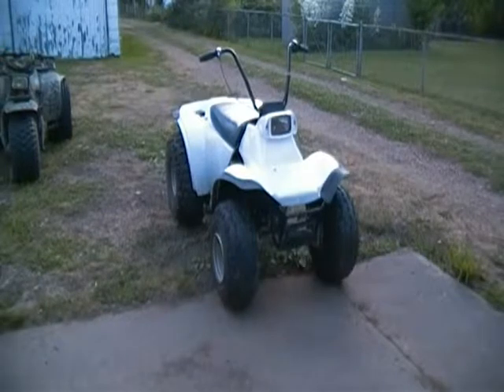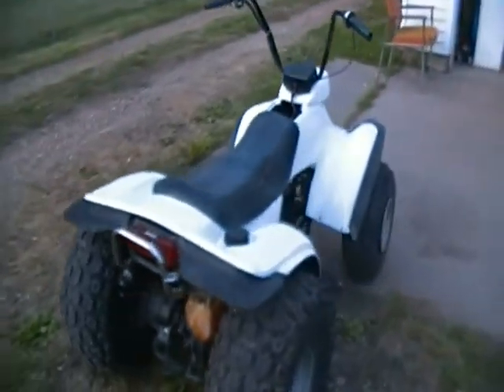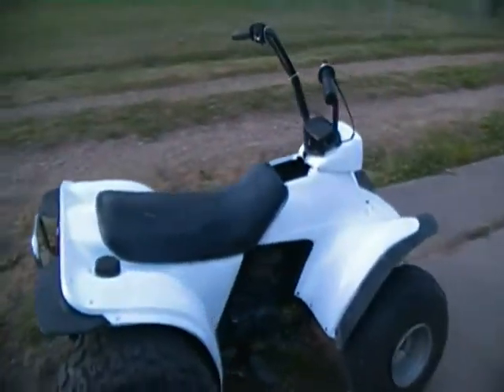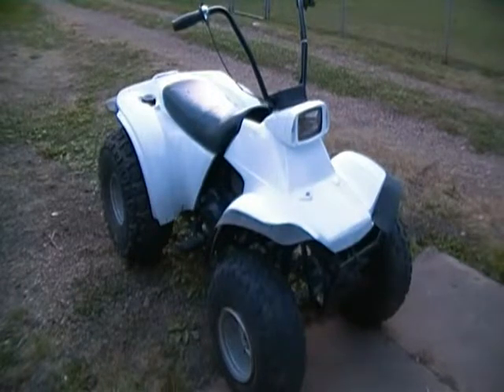KLF 185 ALL DONE AND DRESSED UP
THIS IS WHAT IT LOOKS LIKE WHEN ALL PUT TOGETHER

Song  7
Artist  Kvjenson

allows freedom to make commercial use of the work.

The banners were made with freeware from My Banner Maker .Com.